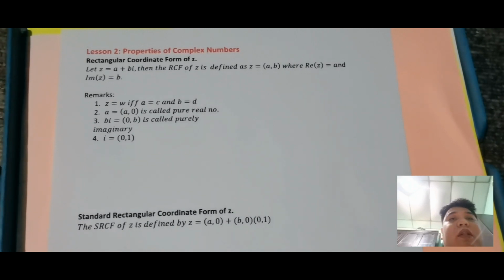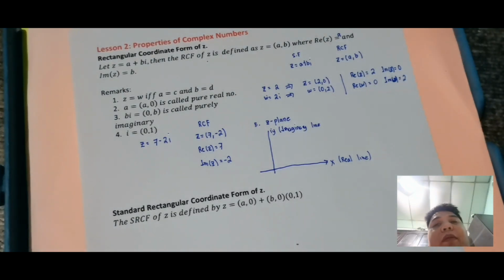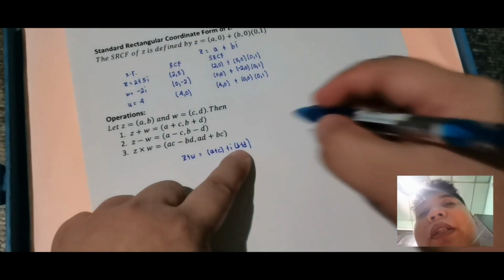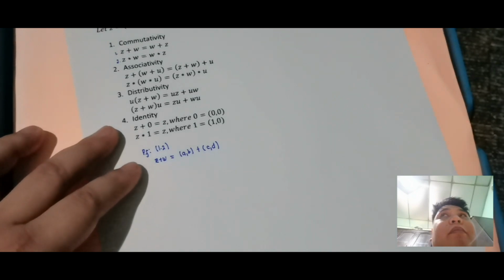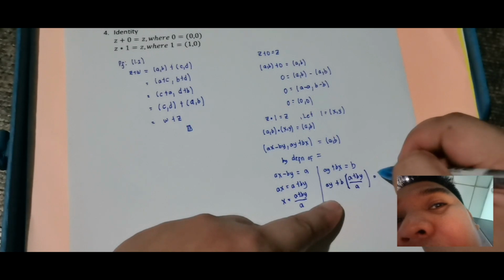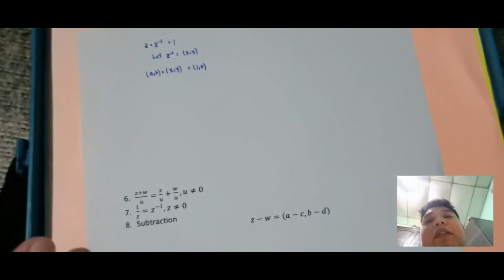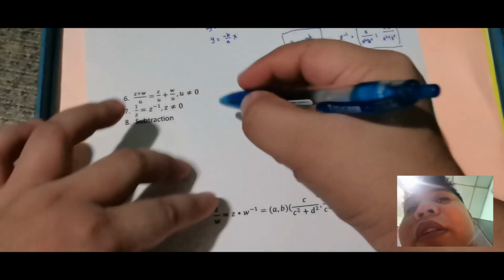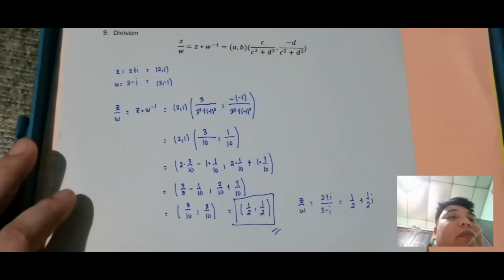Complex Analysis(Lesson 2)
Properties of Complex Numbers in RCF